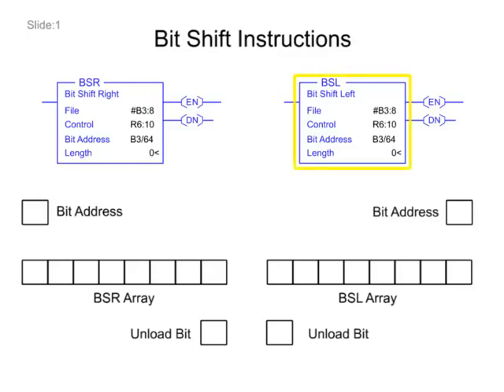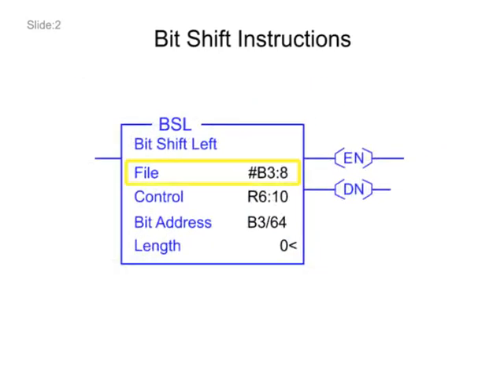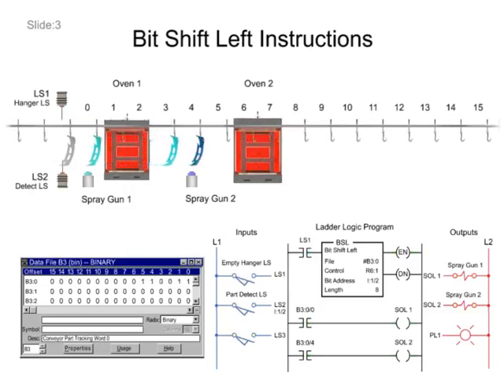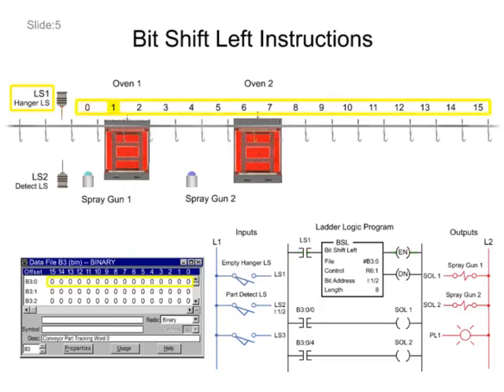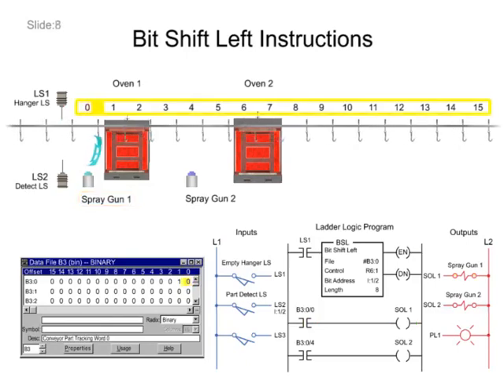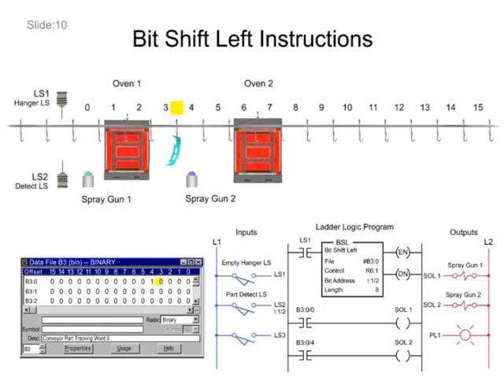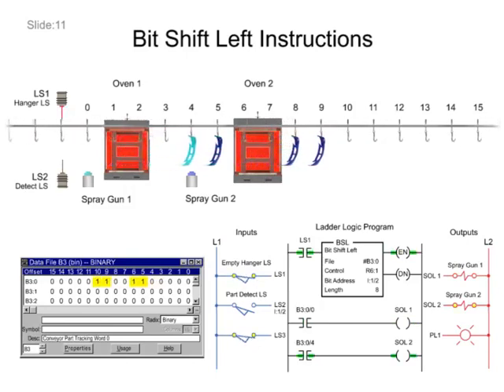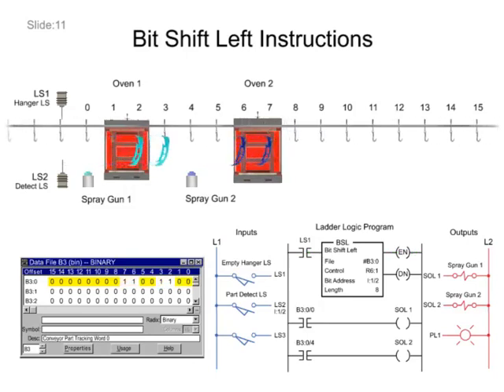Bit Shift Instructions